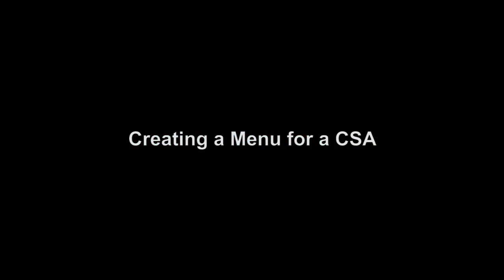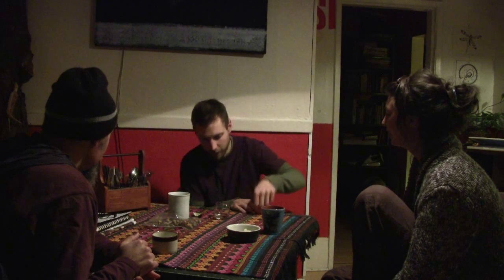Food and Farming, Part 3: Logistics of a CSA, Collecting Data - Cost and Revenue (Math in Real Life)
***CRYPTO***
▶️ As well as Cryptocurrencies:
Bitcoin (BTC): 1Peam3sbV9EGAHr8mwUvrxrX8kToDz7eTE
Bitcoin Cash (BCH): 18KjJ4frBPkXcUrL2Fuesd7CFdvCY4q9wi
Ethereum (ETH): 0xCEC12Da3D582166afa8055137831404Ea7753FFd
Ethereum Classic (ETC): 0x348E8b9C0e7d71c32fB2a70DcABCB890b979441c
Litecoin (LTC): LLak2kfmtqoiQ5X4zhdFpwMvkDNPa4UhGA
Dash (DSH): XmHxibwbUW9MRu2b1oHSrL951yoMU6XPEN
ZCash (ZEC): t1S6G8gqmt6rWjh3XAyAkRLZSm9Fro93kAd
Doge (DOGE): D83vU3XP1SLogT5eC7tNNNVzw4fiRMFhog

Peace,